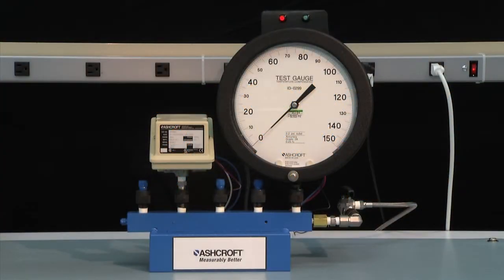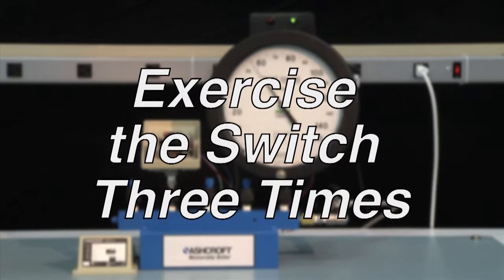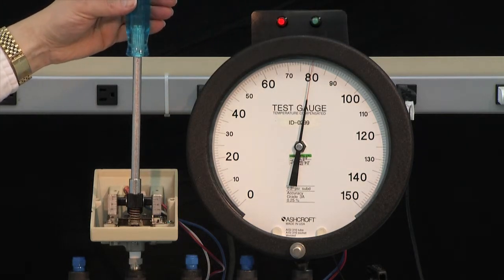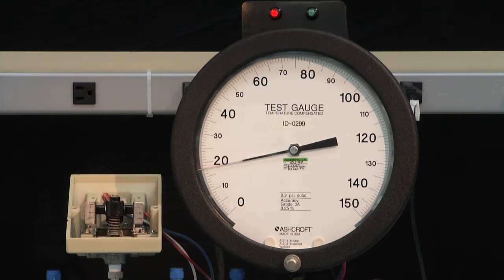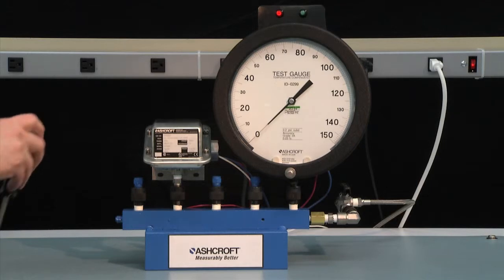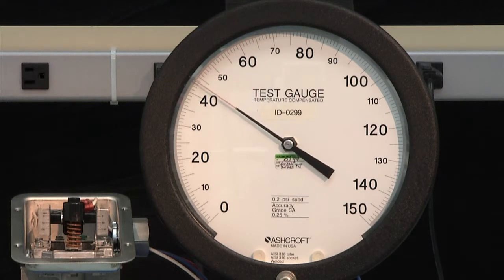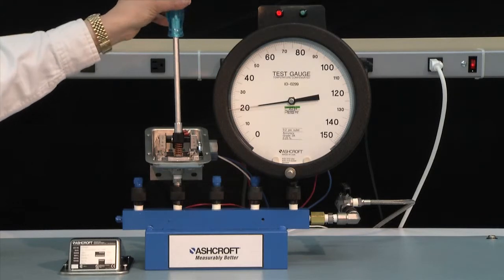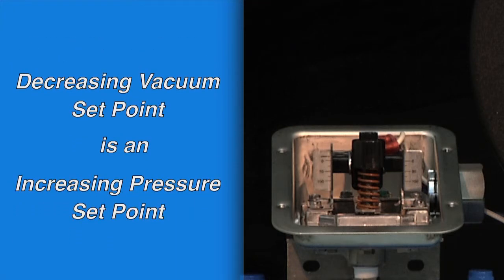Calibration Procedures for L & G Series Pressure Switches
Easy-to-follow calibration instructions for Ashcroft® L & G Series pressure switches